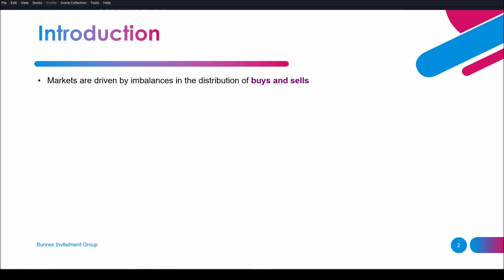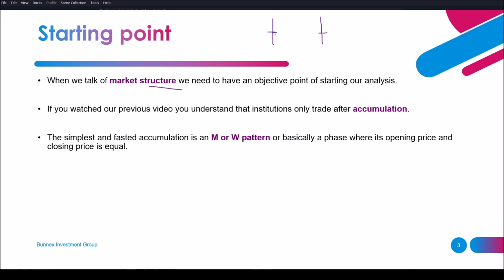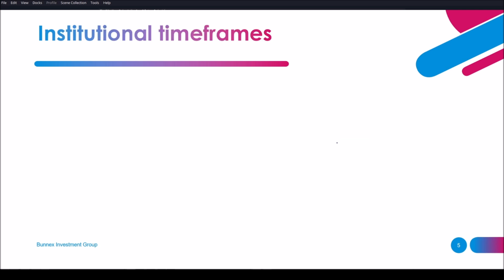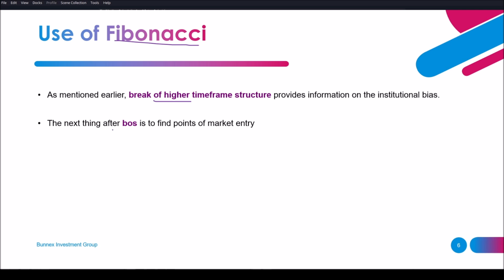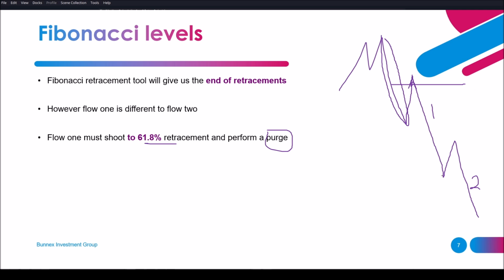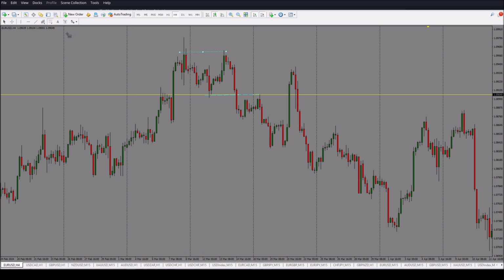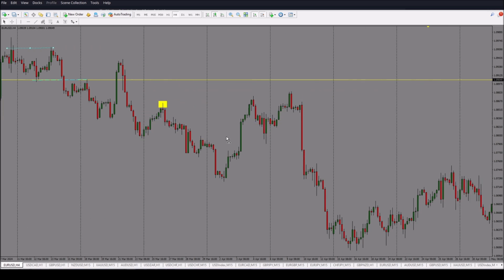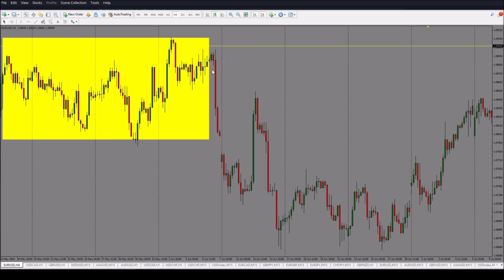Master Institutional Market Structure Fibonacci Concept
Institutions are not gamblers or spike junkies that trades off the smaller timeframes. We dwell much on the smaller timeframes and these trap us since we will not be aware of the market structure we are in. At one point you would start to accuse the market of manipulation because when you buy it sells and when you sell it buys. It all because you are in small timeframes chops.